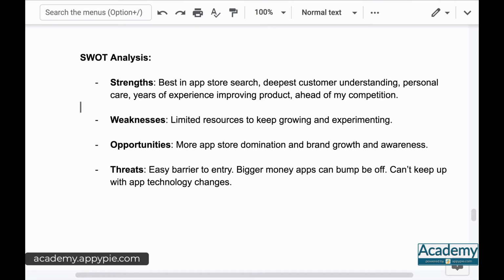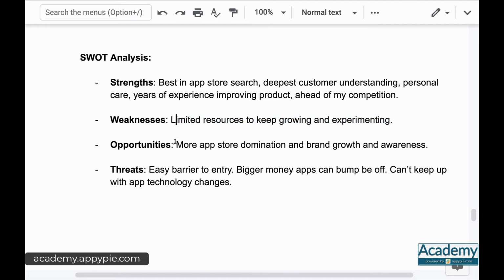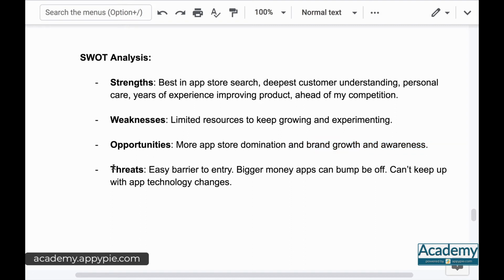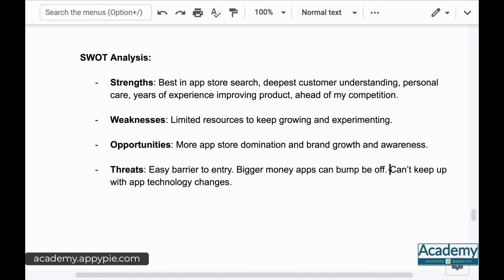Example of real business plan SWOT analysis: Lesson 17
Example of real business plan SWOT analysis: Lesson 17 - Learn how to write a business plan that attracts investors. Whether you’re venturing into a new business or just want to organize your existing business, this video tutorial has got you covered. Discover the key elements of writing a business plan in this step by step video tutorial from Appy Pie Academy.